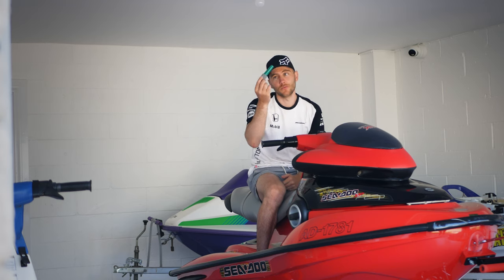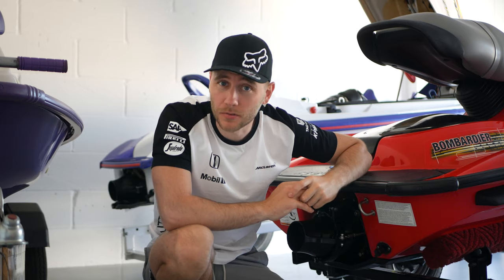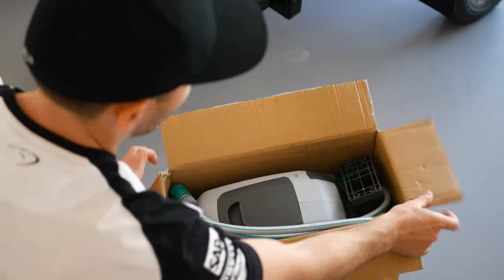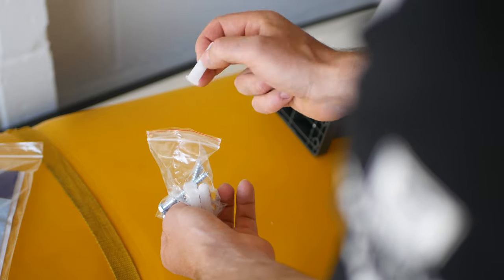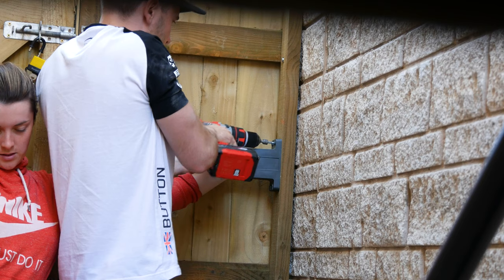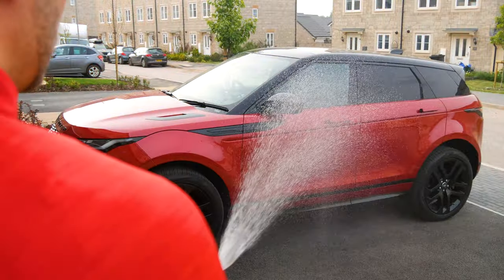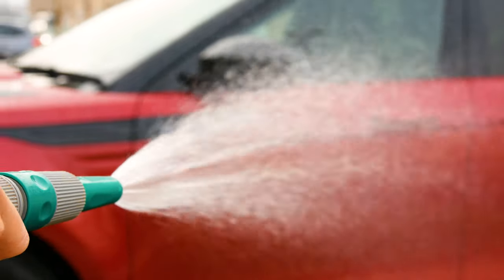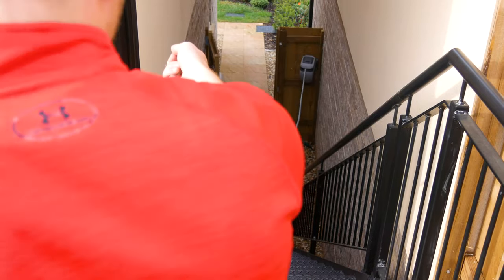UNBOXING, Fitting & Reviewing ALDI's 20m Gardenline Retractable Hose Pipe Reel | REVIEW | JETSKI 101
In this episode I unbox, fit and review the Aldi Garden Line Retractable 20m Hose Reel.

If you’re like me, having a good setup for washing and flushing your jetski is a must. For so long I have wanted to find a retractable hose reel that A) functionally made my life easier when getting the hose in and out B) didn’t look cheap and out of place on the side of our house and C) Didn’t cost a small fortune...Well I think I have found the answer in this gem.